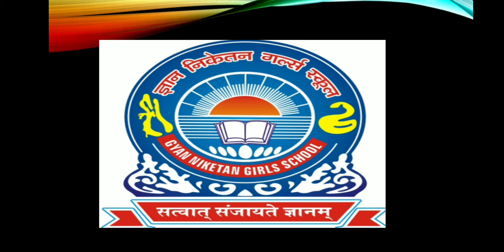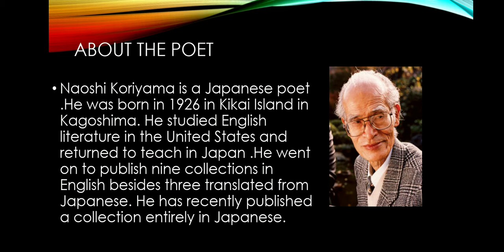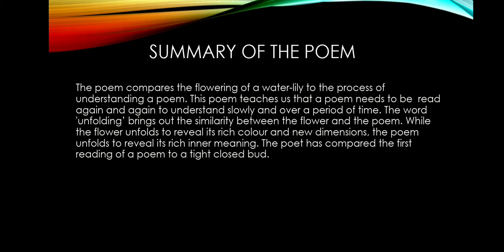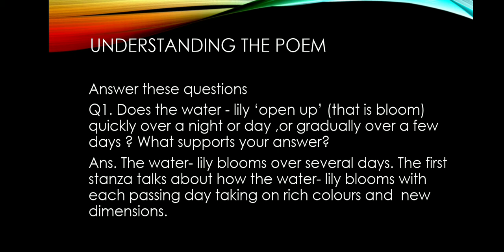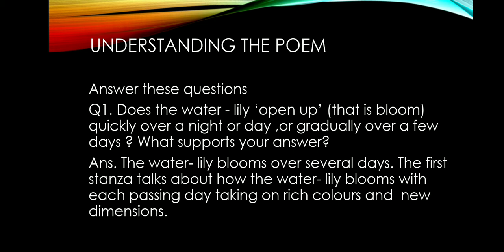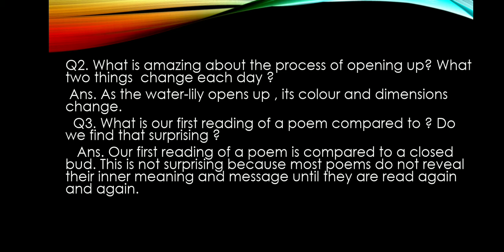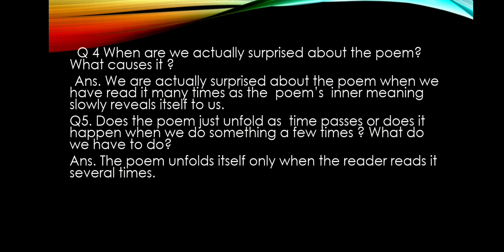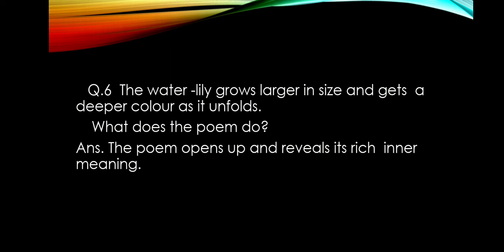CLASS - VIII (GULMOHAR) POEM : UNFOLDING BUD - BY: NAOSHI KORIYAMA (SUMMARY & QS./ANS.)